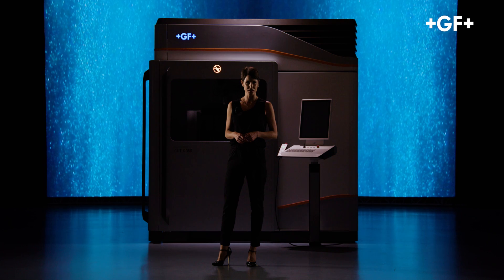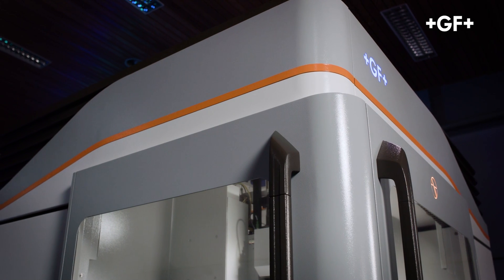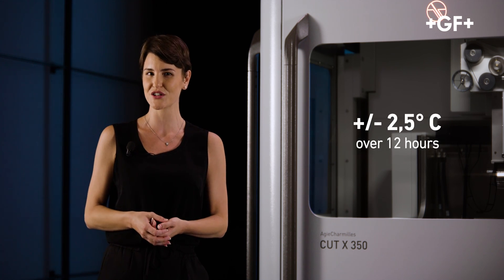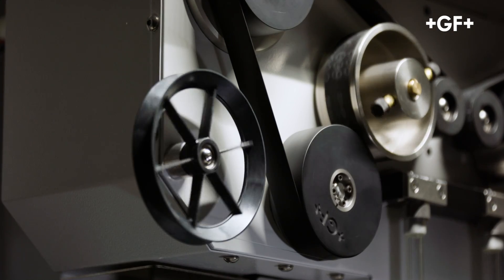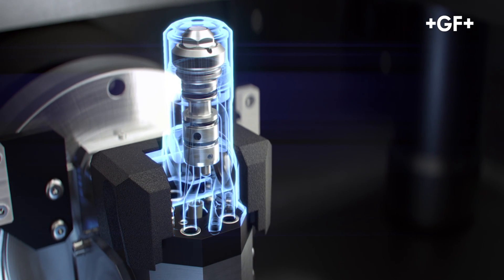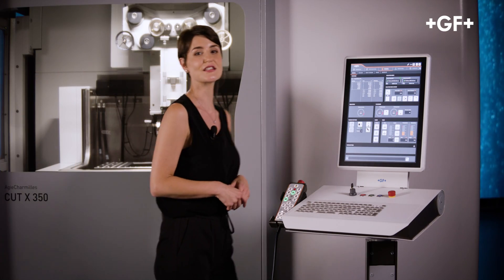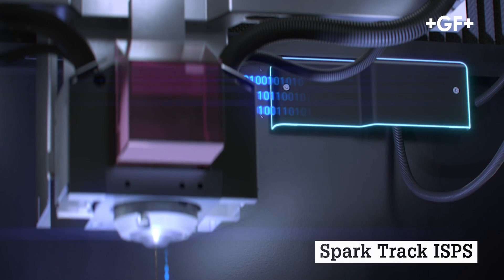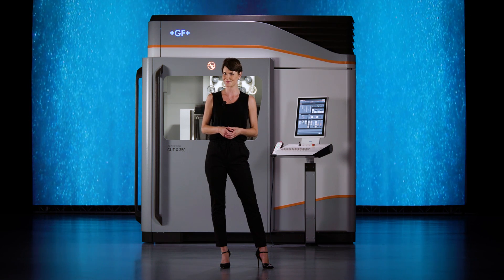CUT X series: Extreme accuracy, simple and fast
The latest CUT X series condenses more than 100 years of combined experience in the best-ever wire-cutting EDM machine. No need to compromise on accuracy, surface quality or speed: The unique technologies of a CUT X ensure the best results in all three!